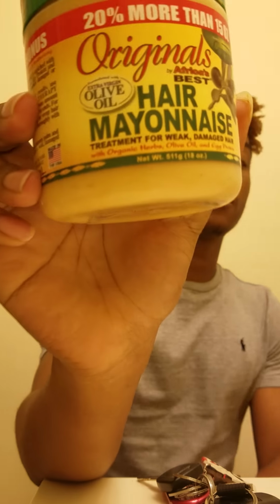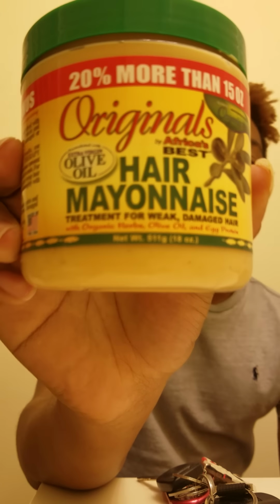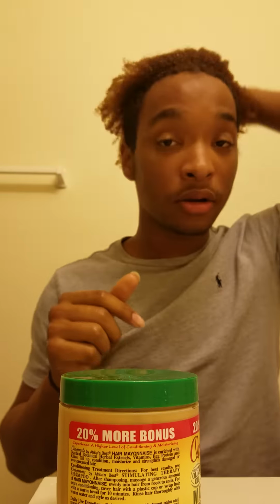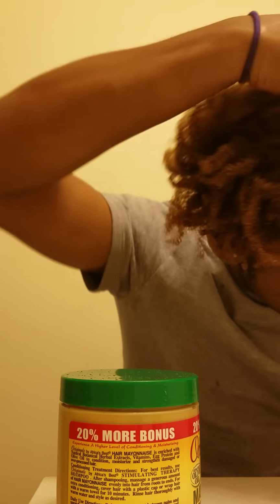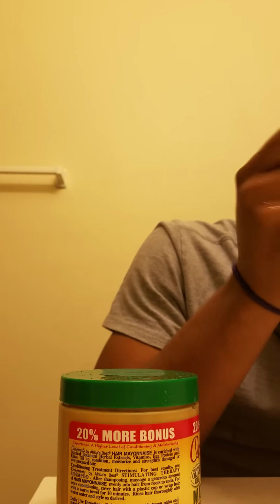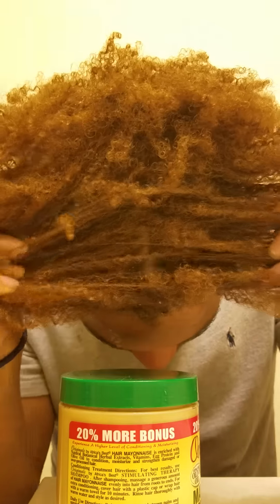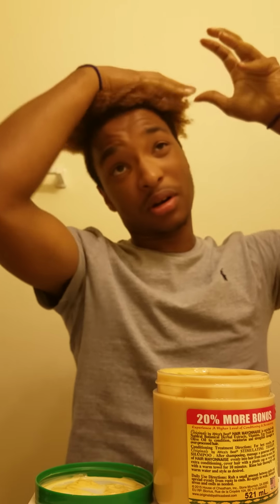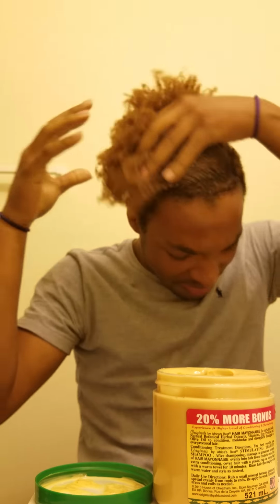Conditioner that enhances curls